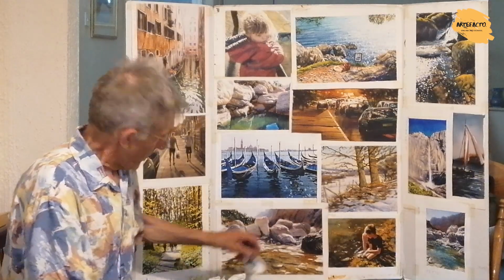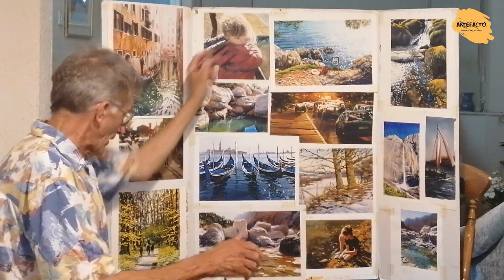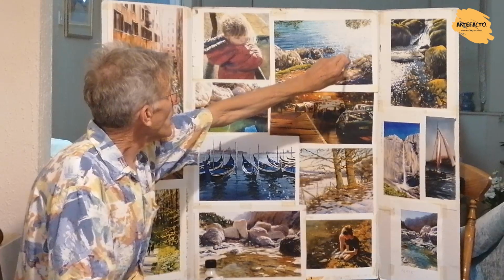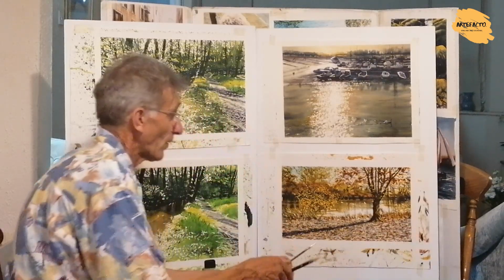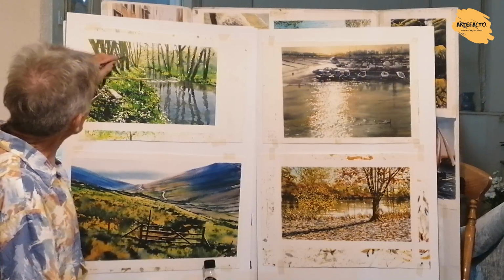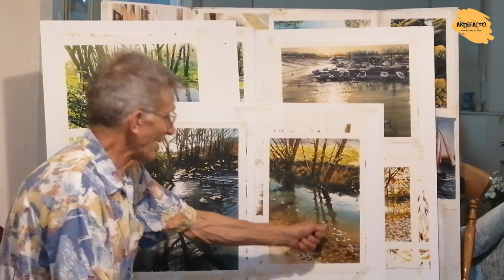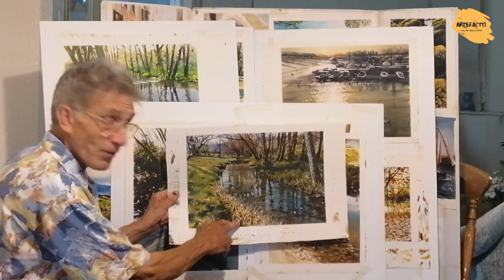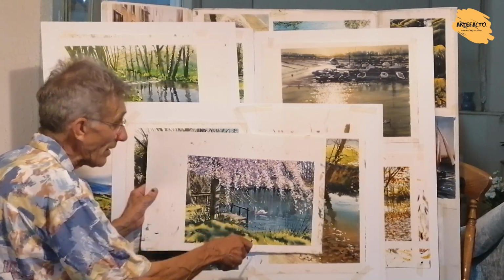How to Use Masking Fluid In Watercolor Painting. Basic Masking Techniques. Part 1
What can help you create awesome watercolor paintings? Of course some tricks that professional artists use in their work.
Today our amazing instructor Joe Dowden will tell you all about masking fluid and share his basic masking techniques that simplify the painting process and help create a really good result.
Make beauty by your own hands. You have all to start doing it right now 💛